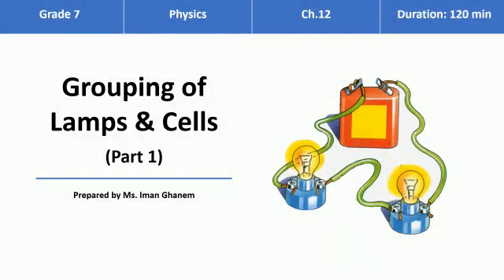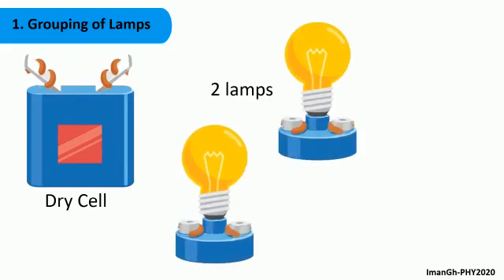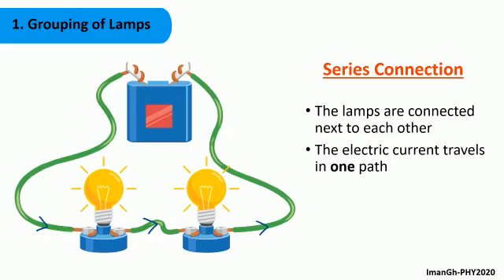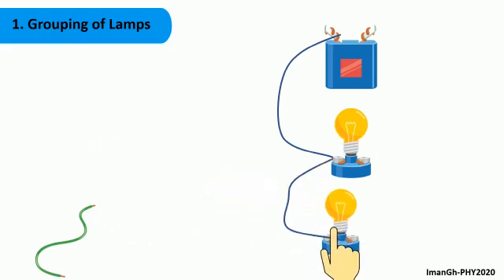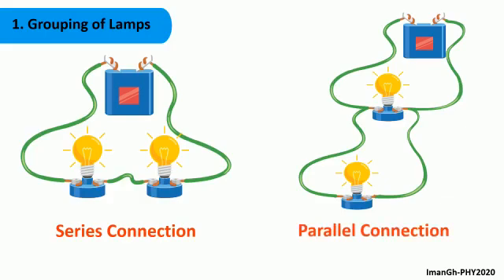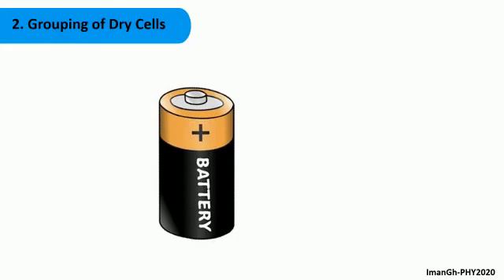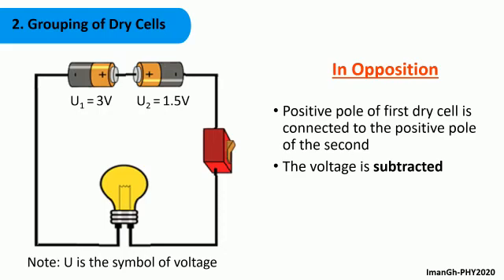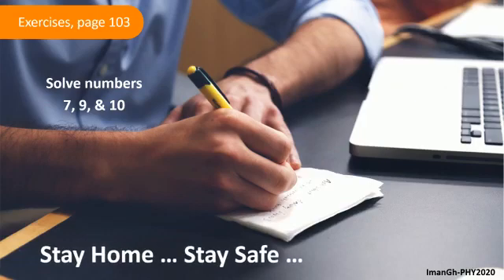G7. Grouping of Lamps & Cells Part 1